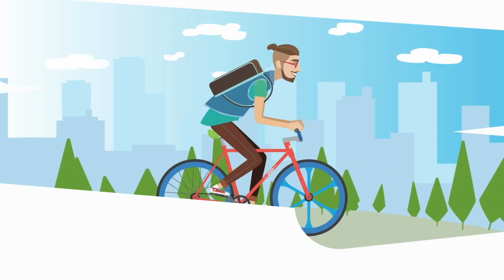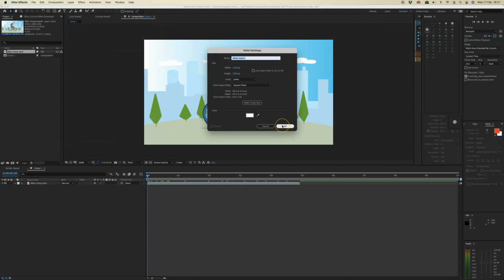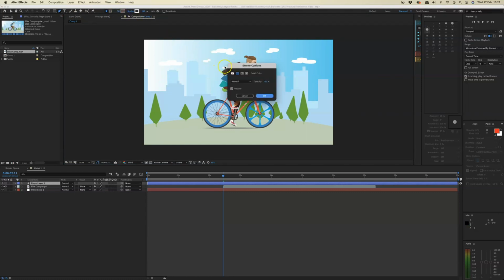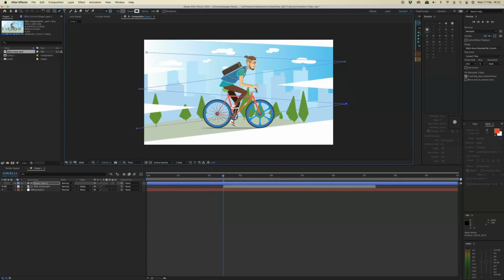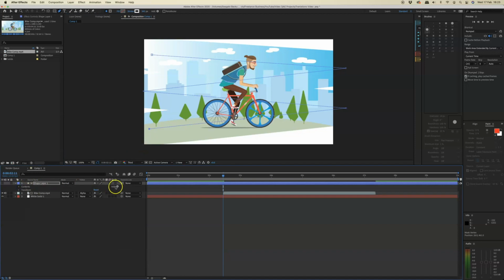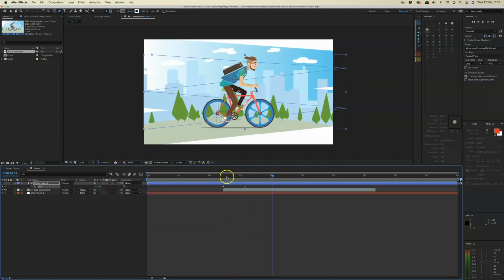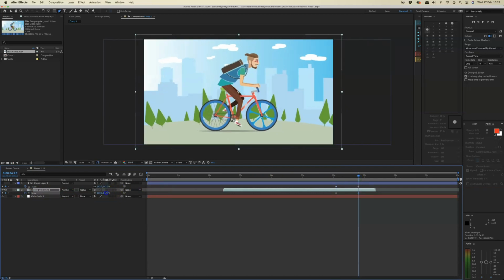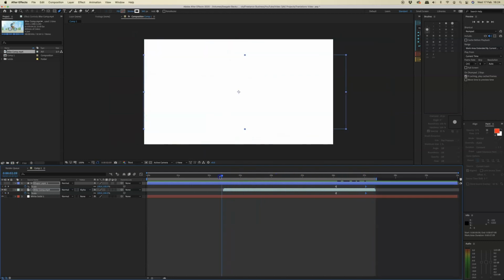Create a basic, animated reveal transition in After Effects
Here is a quick tutorial on creating a wipe/reveal transition using a stroke that will smarten up your animated videos or make your filmed footage more interesting.

Follow me on SM.